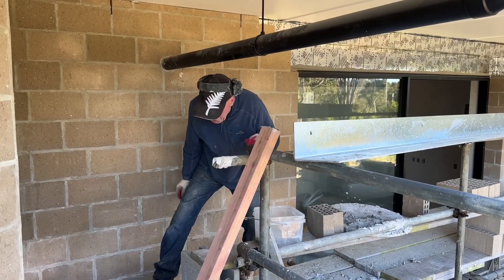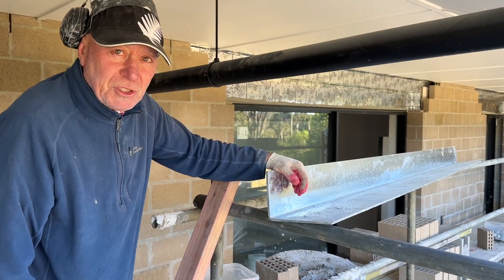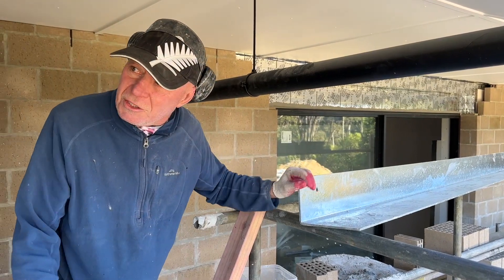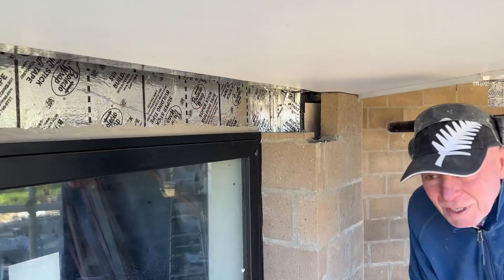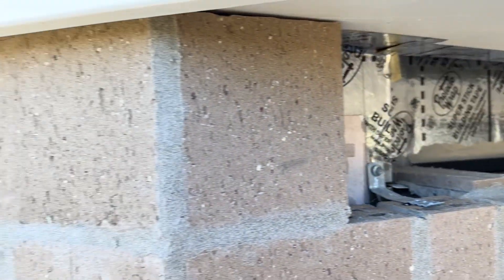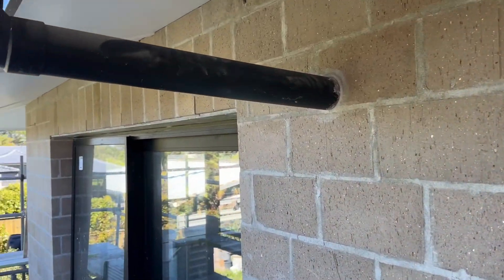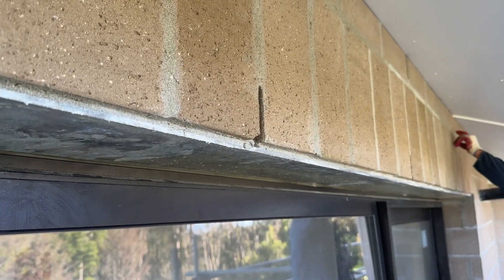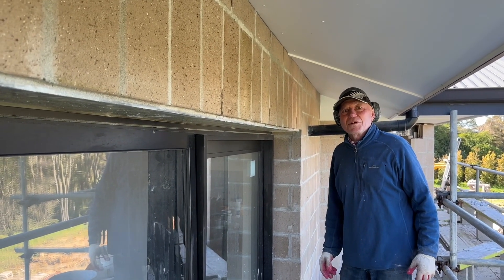Lintels over openings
Lintel to support brickwork over openings.